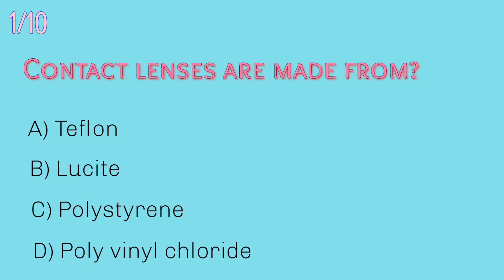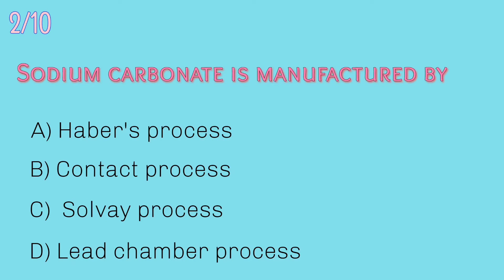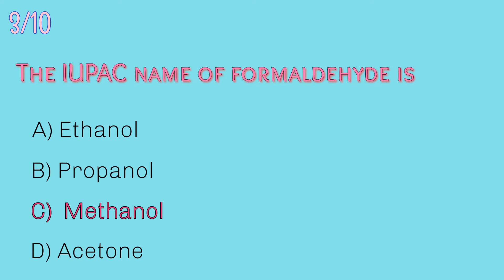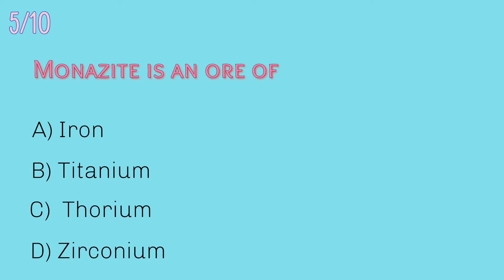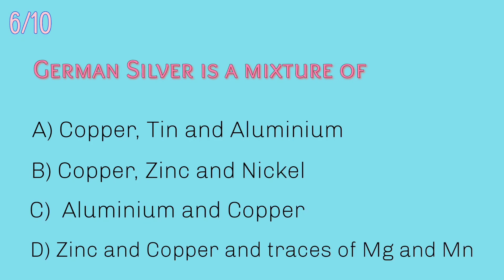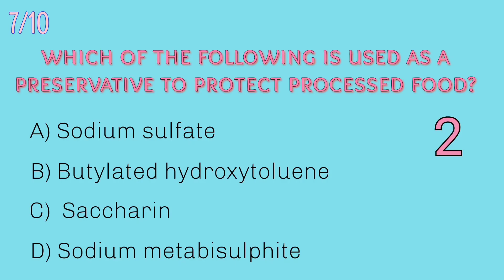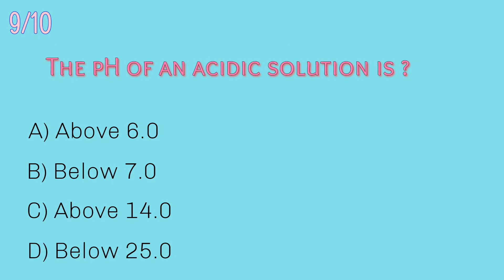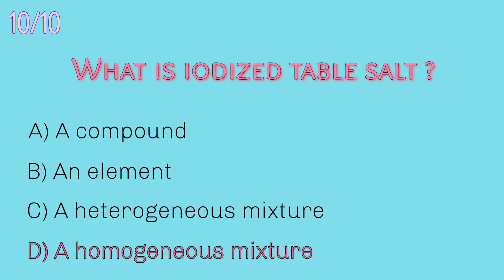TNPSC Chemistry questions and answers in English/ important chemistry questions in english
TNPSC Chemistry questions and answers in English/ important chemistry questions in english/ tnpsc/tnsurb/ upsc/group exams